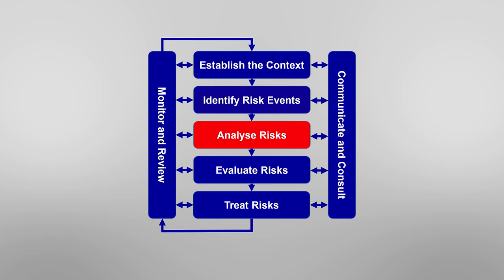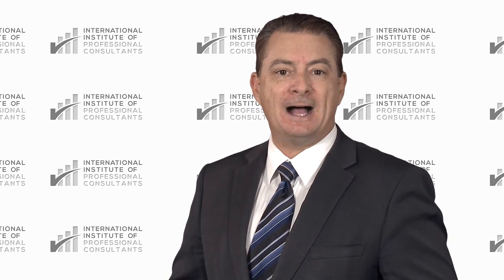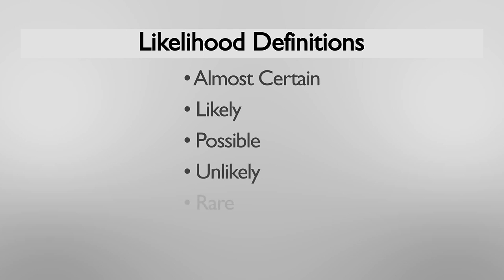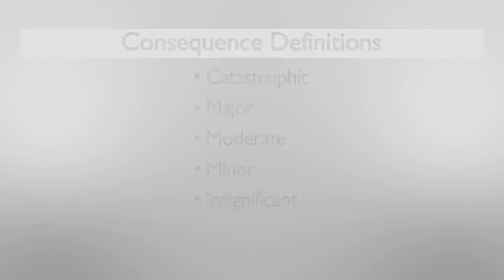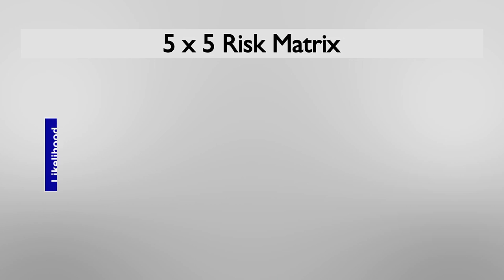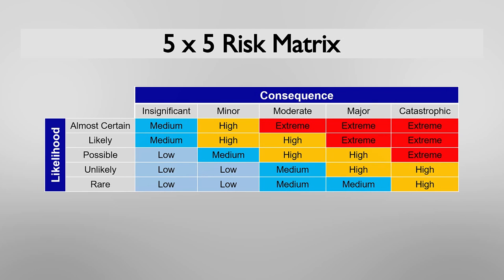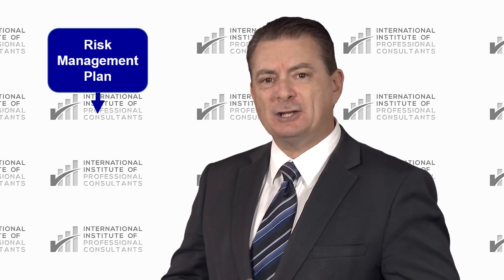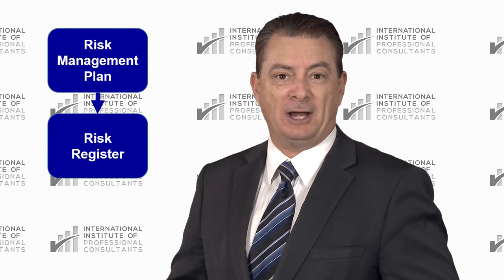Risk Management Process 2 of 5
Learn about the Risk Management Process as part of this 5 video series presented by the International Institute of Professional Consultants

This video featured global consultant, Todd Hutchison, known as the Corporate Mechanic of Peopleistic.